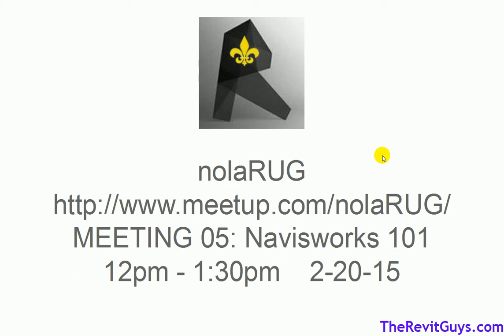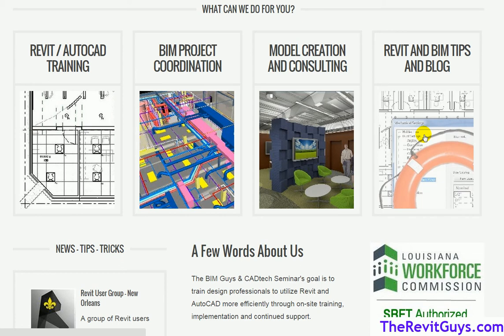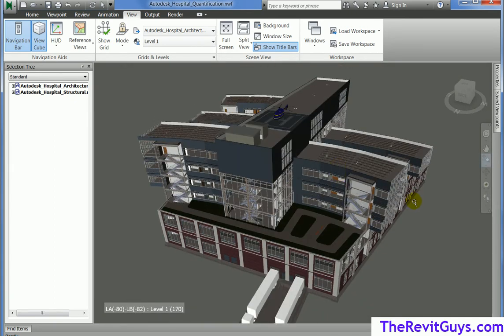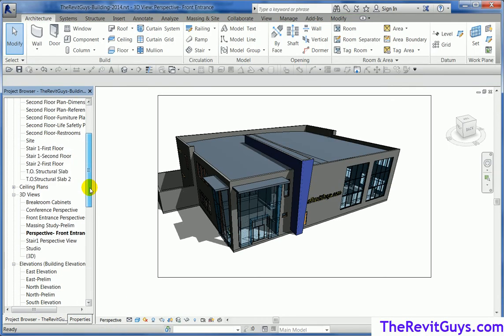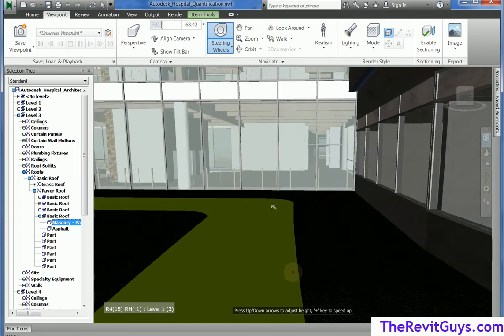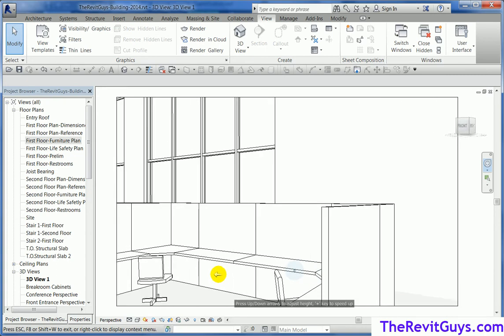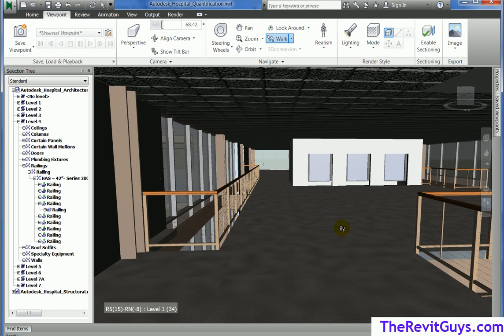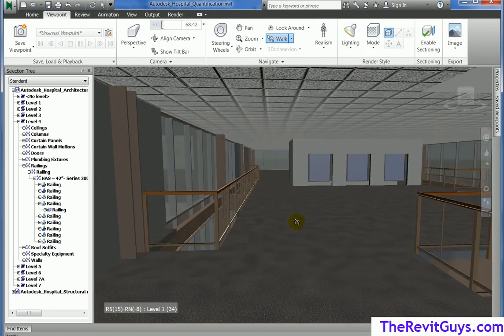NOLARUG - Navisworks 101 (Video 1) presented by theBIMguys.com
GETTING AROUND
This video is the first in four on the basics of Navisworks and how to use the clash detection tools. Video one covers getting around in navisworks using the nav wheel and other tips and tricks. this video also covers some navigation tricks in Revit.